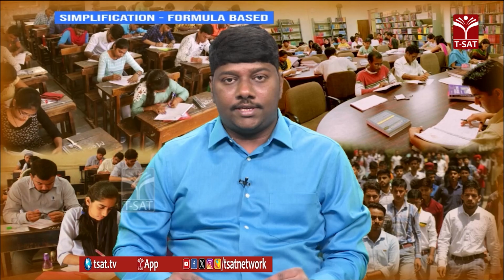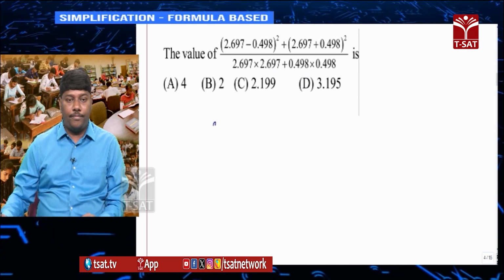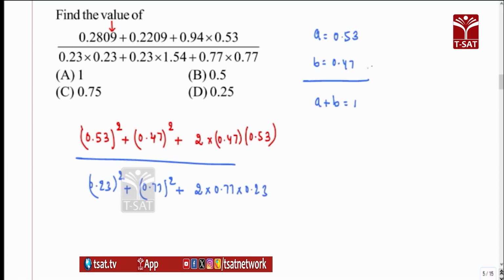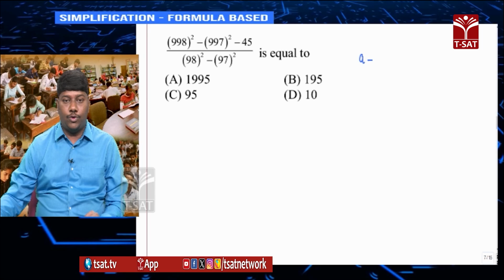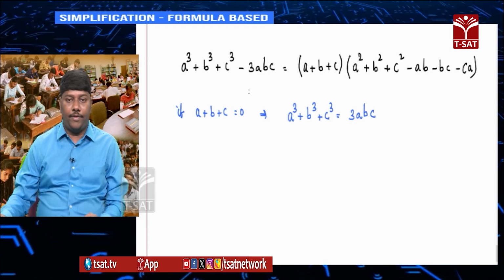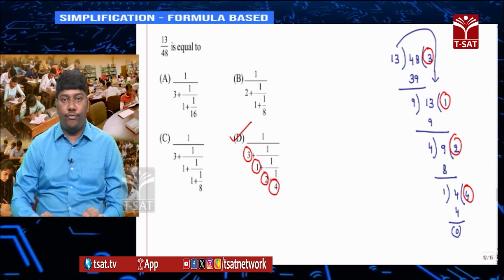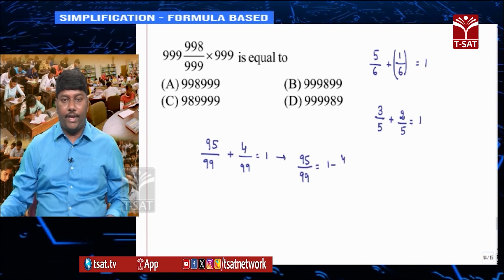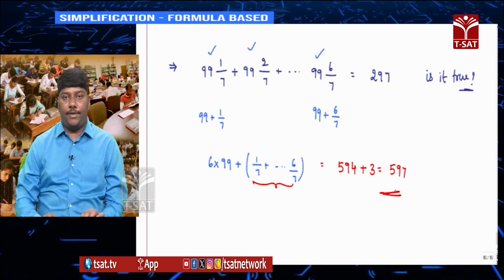RRB - ALP - 2026 | Quantitative Aptitude - Simplification -Formula Based | TSAT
T-SAT Network Digital Classes are Now Available on Following Platforms:

👉Install T-SAT App:
1. For Android Users: Play Store
2. For Apple Users: AppStore

 ---Watch on
-Jio TV - Educational Genre & JIO TV+
-T-fiber